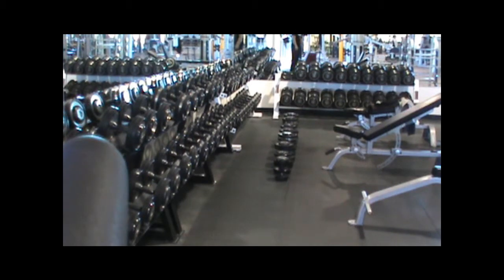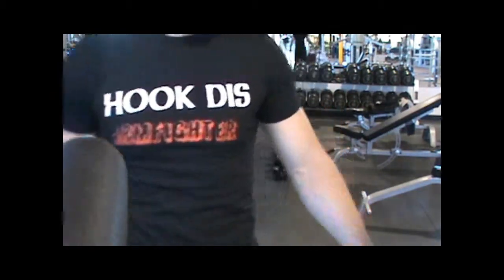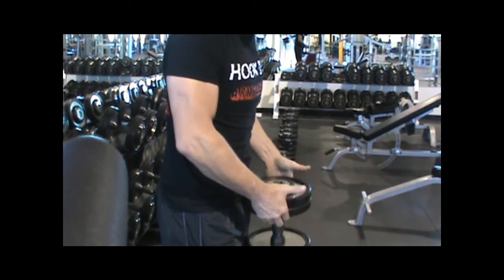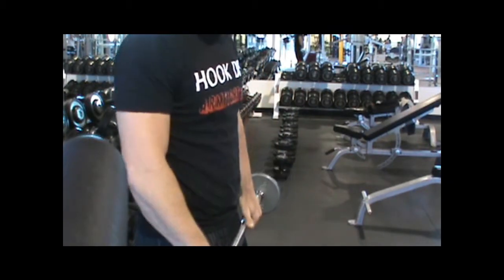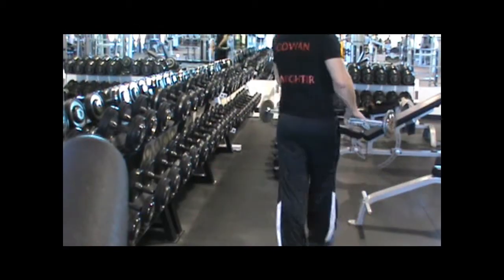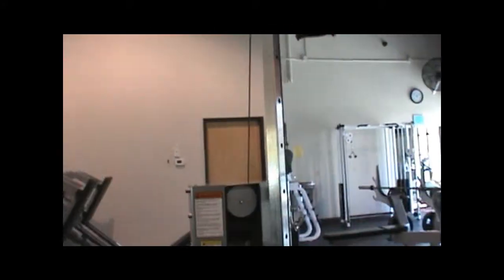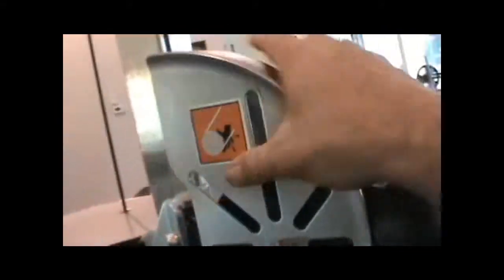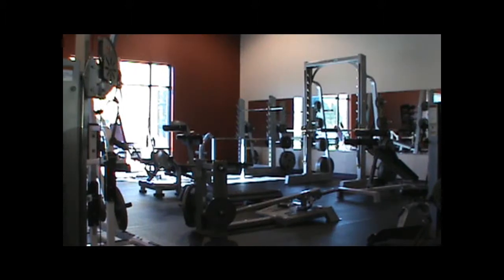stuff i do